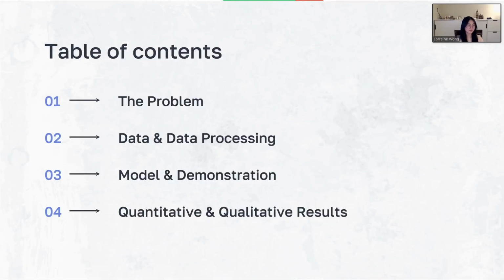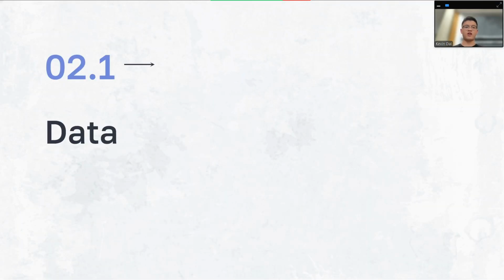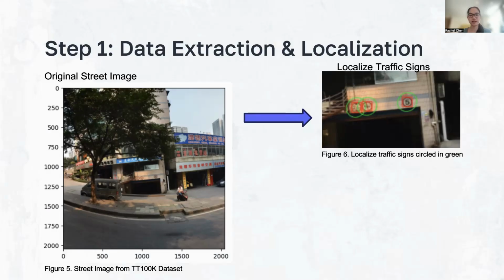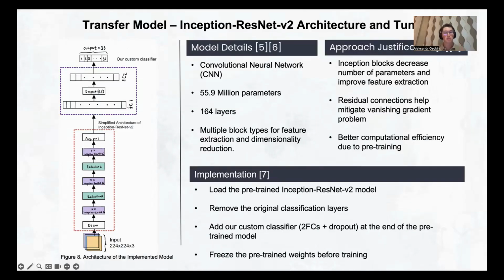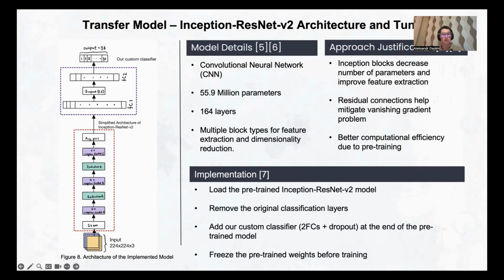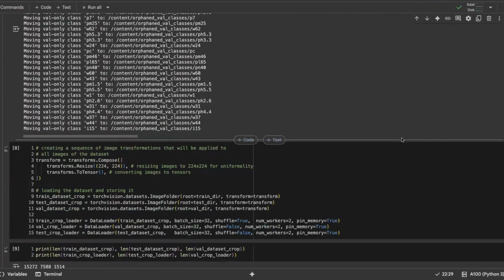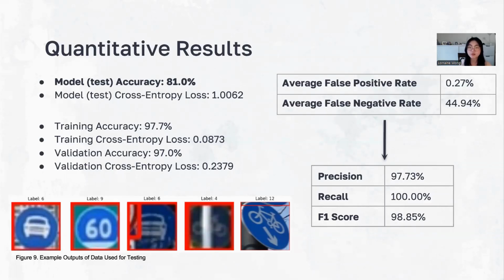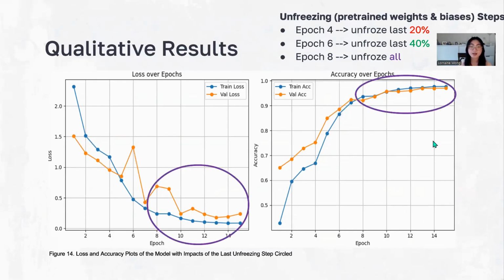APS360 Final Presentation Summer 2025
Summer 2025 Group 28 APS360 Project Final Presentation.